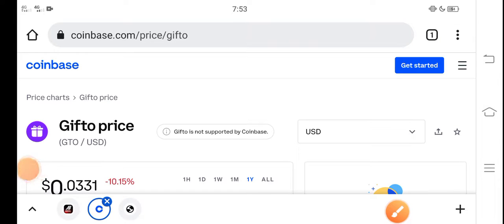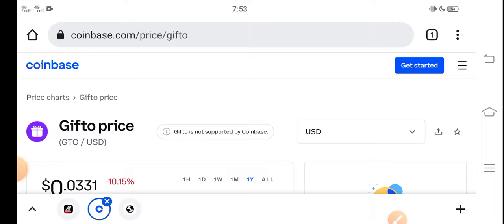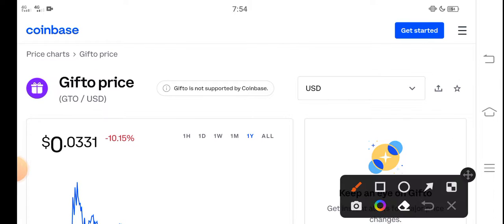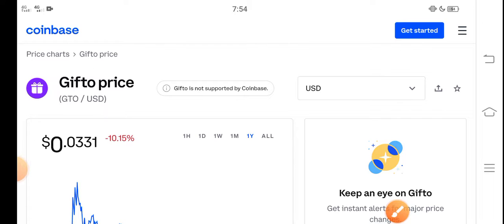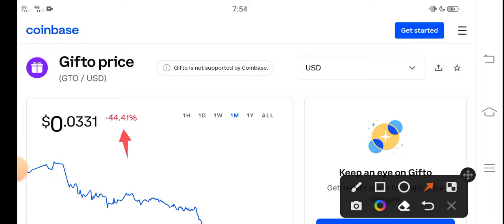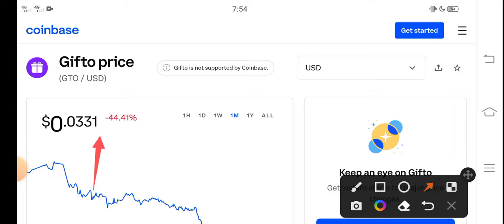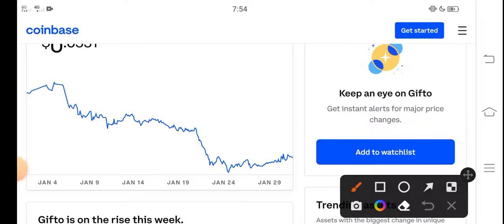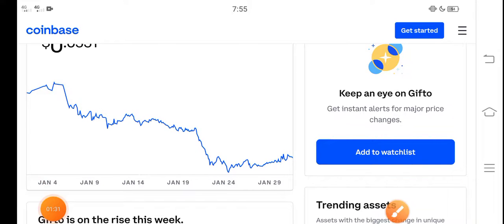Gifto Don't Make Mistake! || Gifto Price Prediction! GTO Coin Today News